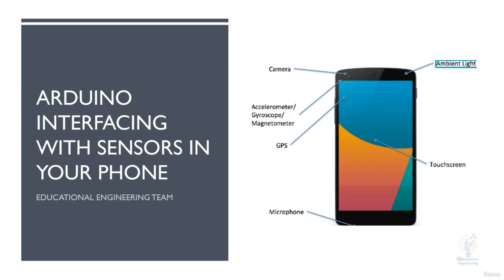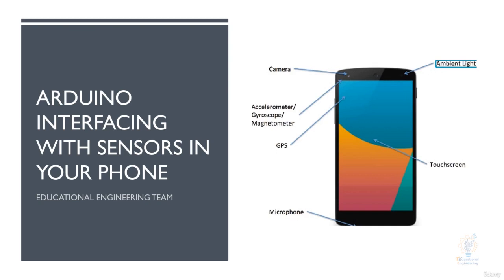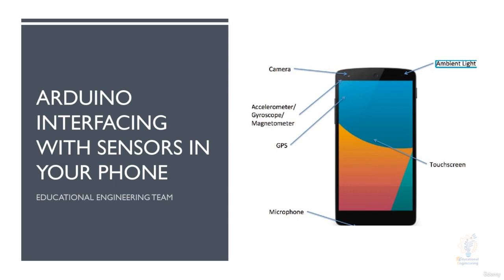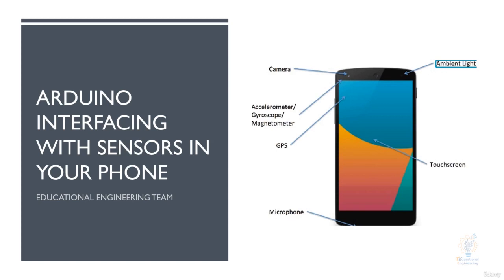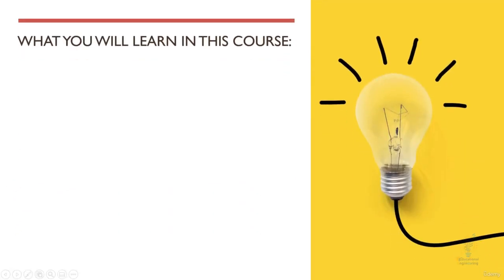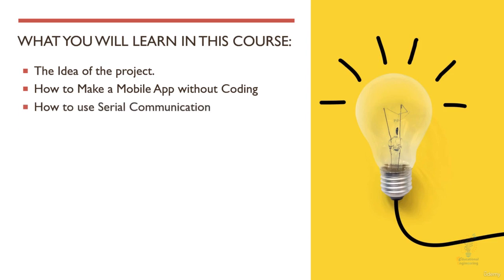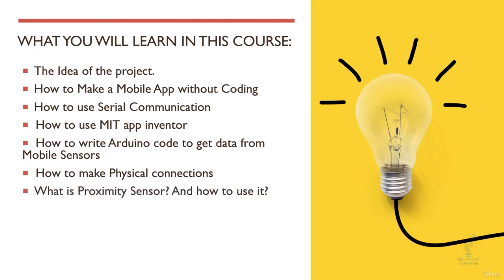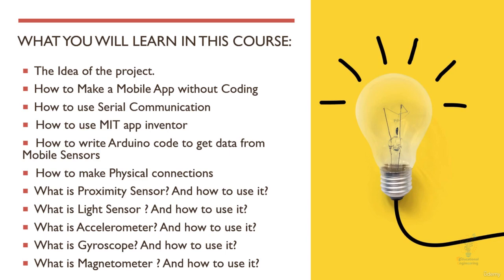Arduino Interfacing with Sensors in Your Smartphone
Use your Mobile Sensors to test, run and prototype embedded systems projects and unleash your Smartphone hidden power.